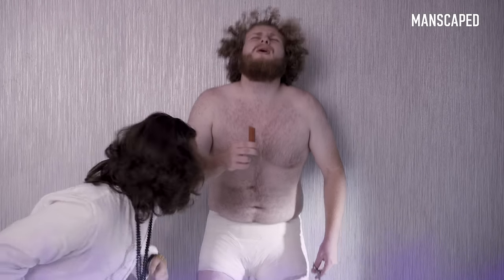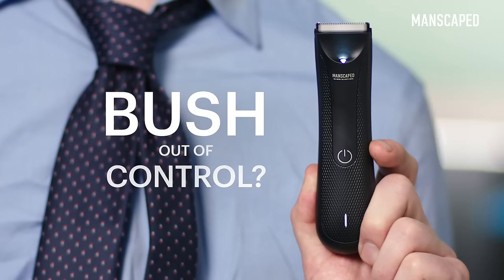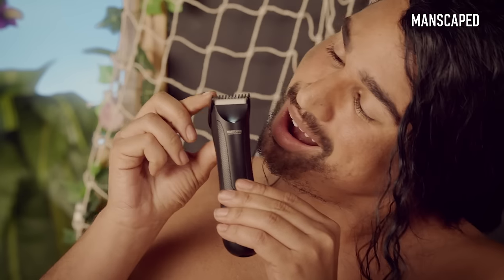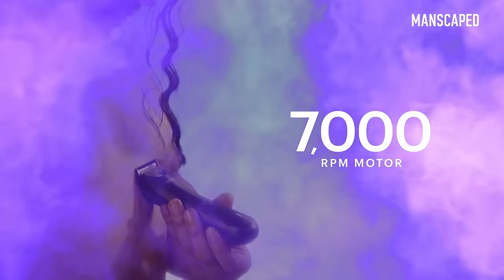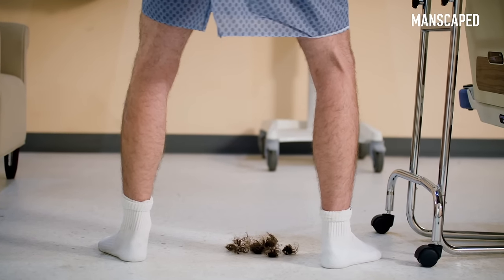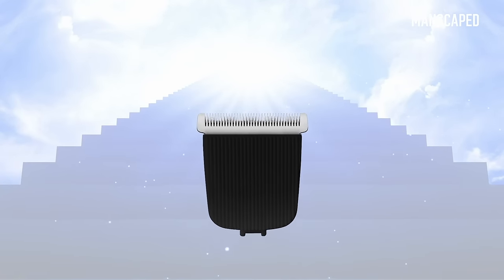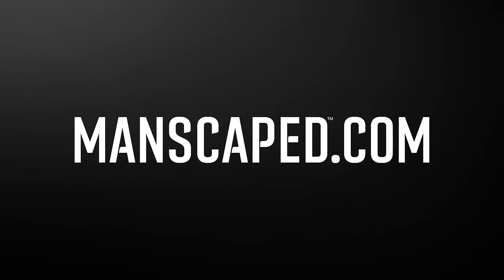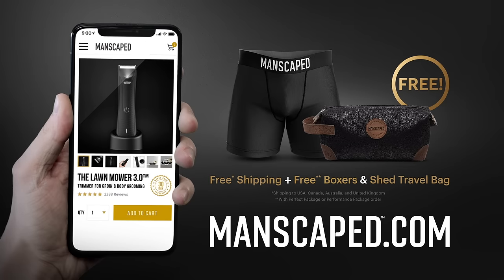Have You Ever Nicked Your Ball Sack? Manscaped™ Lawn Mower® 3.0 Commercial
Description
Have you ever nicked your ball sack? Regular beard trimmers are way too aggressive. Tame your bush with the Lawn Mower® 3.0.

The Lawn Mower® 3.0 is the third generation of the MANSCAPED™ pubic hair trimmer. The Lawn Mower® 3.0 trimmer with SkinSafe™ Technology is the perfect tool for an incredible grooming experience.

Benefits Of Using The Lawn Mower® 3.0
✅ SkinSafe® Technology
✅ 600mAh Li-Ion Rechargeable Battery
✅ Waterproof Ergonomic Design
✅ Adjustable Guard with 2 Lengths
✅ Compact Design
✅ 7,000 RPM Motor
✅ QuietStroke™ Technology
✅ Convenient Charging Dock Powered By USB
✅ Ceramic Blades
✅ Hygenic Blade
✅ Replaceable Blade

Highlights of The Lawn Mower® 3.0
0:20 SkinSafe® Technology
0:25 The Lawn Mower® 4.0 Is Waterproof
0:30 7,000 RPM Motor
0:35 The Lawn Mower® 4.0 Charging Dock
0:49 Head To Manscaped.com